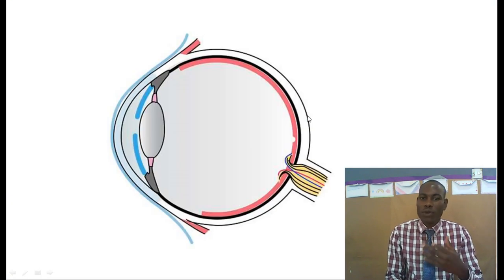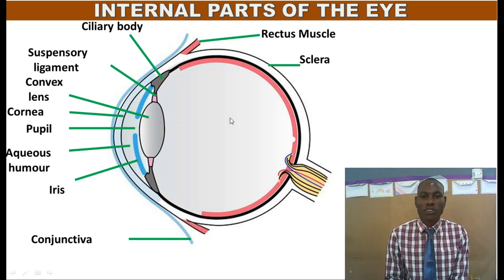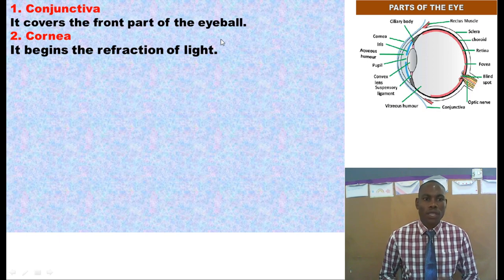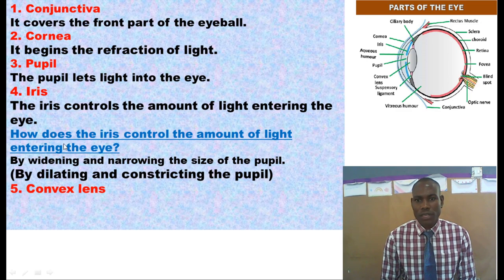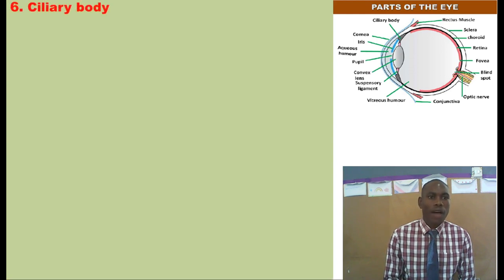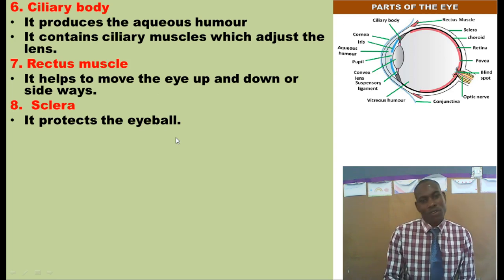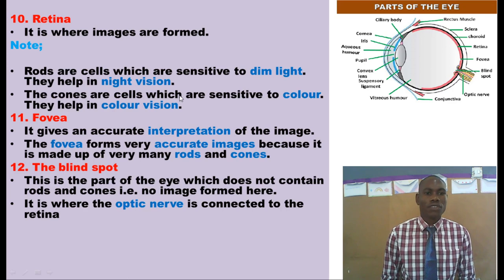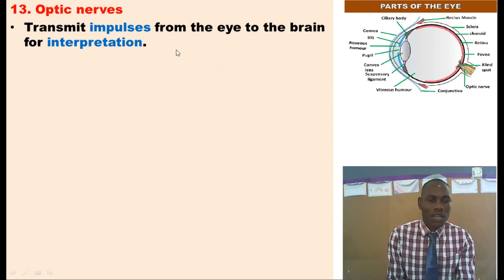Functions of parts of human eye